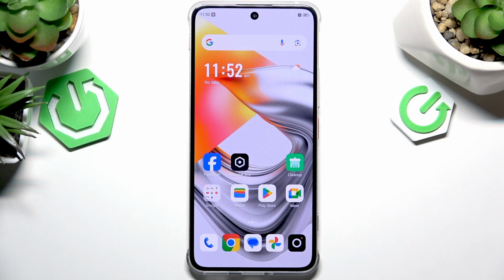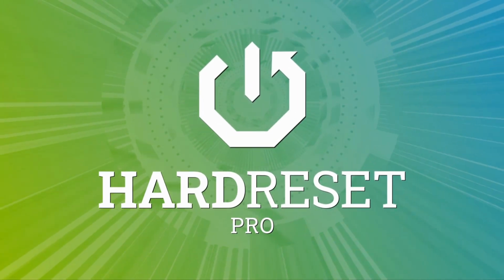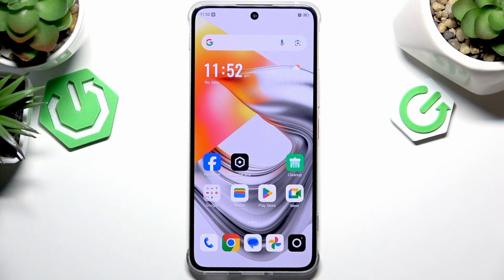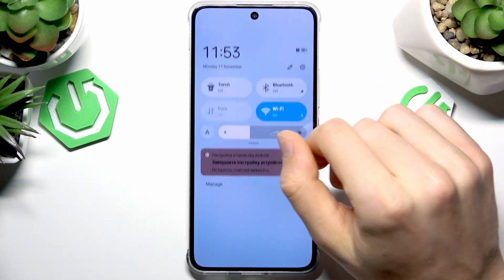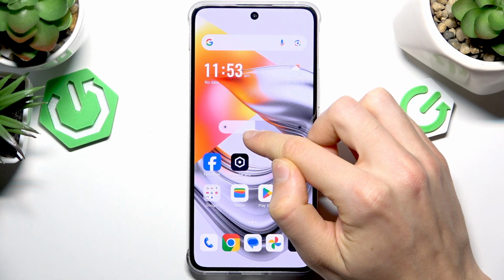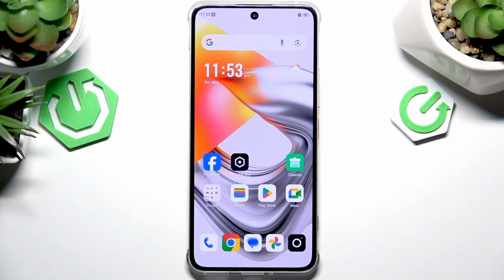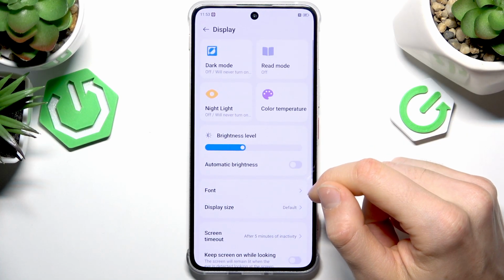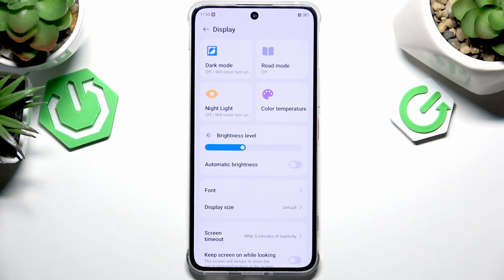NUBIA Focus 2 Ultra 5G – How to Change Brightness Level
In this short video you will learn two simple ways to change the brightness level on the NUBIA Focus 2 Ultra 5G. First method shows the quick and easy swipe-down quick settings to move the brightness slider manually. The second method walks you through Settings → Display where you can set manual brightness or turn on automatic (adaptive) brightness so the screen adjusts to your environment. These steps help improve visibility and save battery on your NUBIA Focus 2 Ultra 5G.

How to change brightness level on NUBIA Focus 2 Ultra 5G?
How to enable automatic brightness on NUBIA Focus 2 Ultra 5G?
Where is the brightness slider on NUBIA Focus 2 Ultra 5G?

0:00 Introduction
0:03 Open quick settings and use the brightness slider
0:17 Go to Settings → Display
0:35 Set manual brightness or enable automatic (adaptive) brightness
0:58 Summary and subscribe for more tips